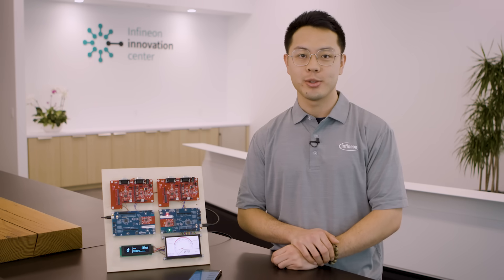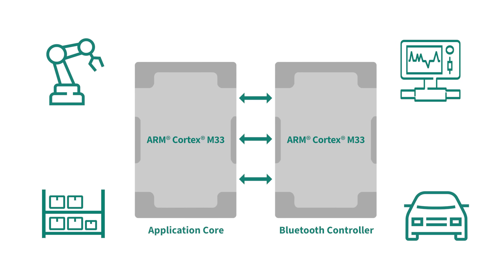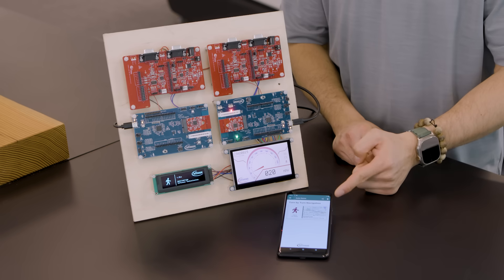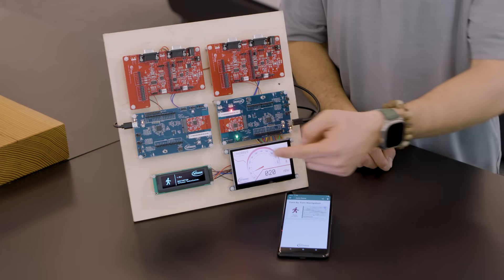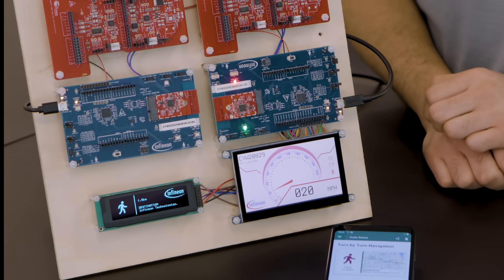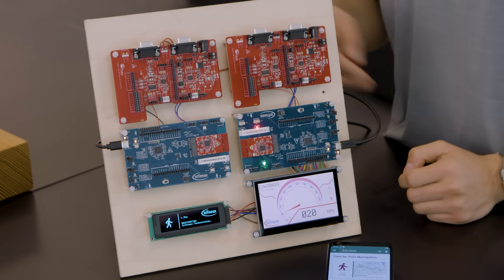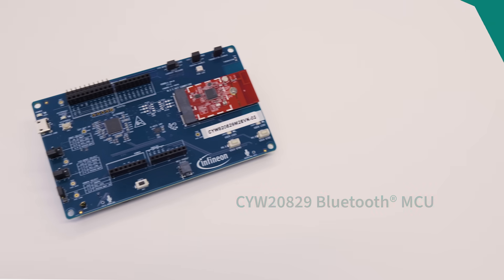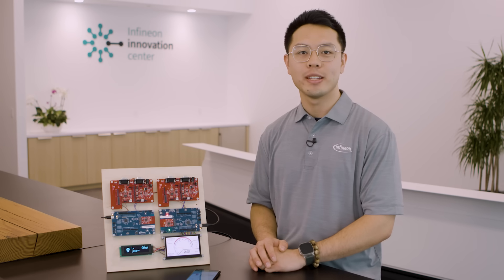Automotive Dual Display Demo Featuring the AIROC™️ CYW20829 Bluetooth®️ LE MCU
With the rising popularity of eBikes and eScooters, having wireless access to vital information, such as speed and map directions, is key to ensuring rider safety. With so many applications to choose from, this demo will focus on 20829’s peripheral support for automotive industry standards, such as CAN and LIN, while highlighting its versatility both as an MCU and Bluetooth LE chip.